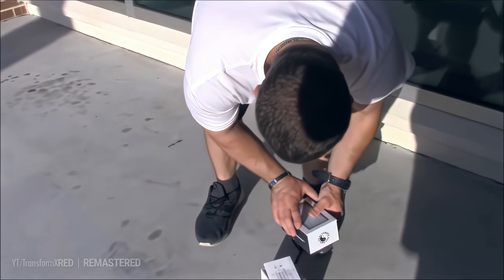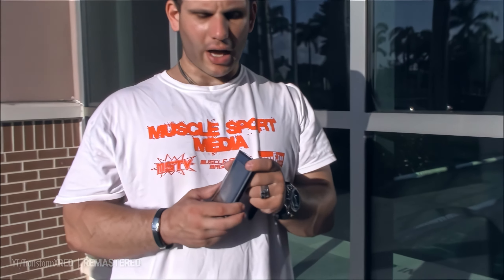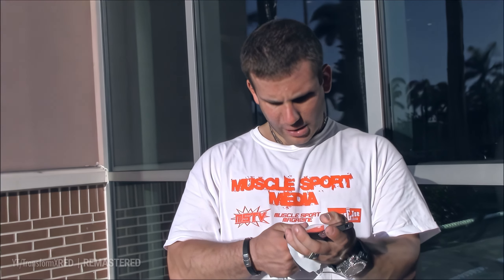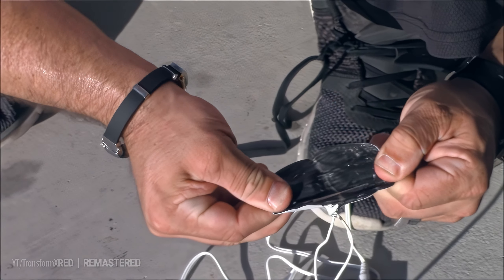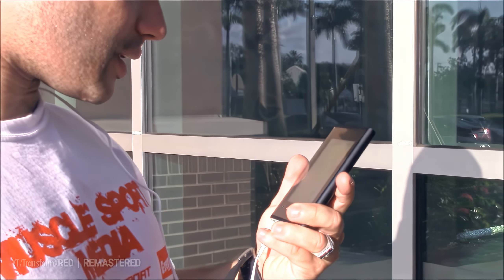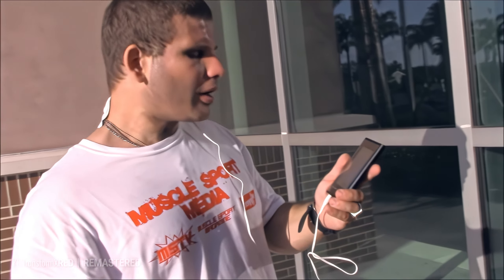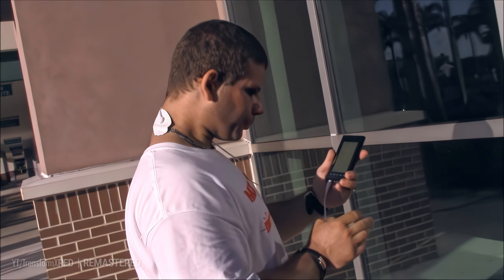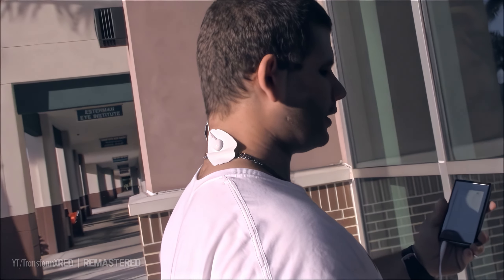Jason Genova reviews an electronic "massager" - Look, I'm relax...zzzzzap | Delray Misfits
Jason gets a "massage" by electric pulses, very relaxing...
Rocking the Muscle Sport Media t-shirt.

00:00 Hi
01:01 This is the device - Jason
01:30 I have a lot of slipped disks in my neck - Jason
02:52 Woaaa that feels good - Jason
03:12 It really works good - Jason
03:31 See the pulse - Jason
03:59 Nothing like pain relieve right there (lol) - Jason
04:17 Twitch x10

📃 Note :
After many requests, I decided to bring some of them back and take the time to remaster them. It takes a long time to clean them up and make them look better than their first release (720p to 1440p/4k 60, with some color correction / color grading sometimes). Preserving the ments is worth it because these videos were gone forever!